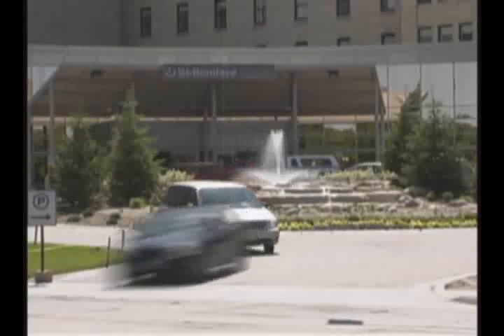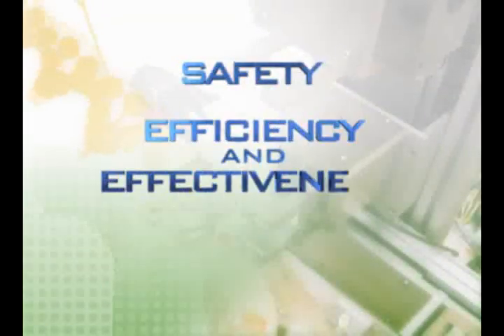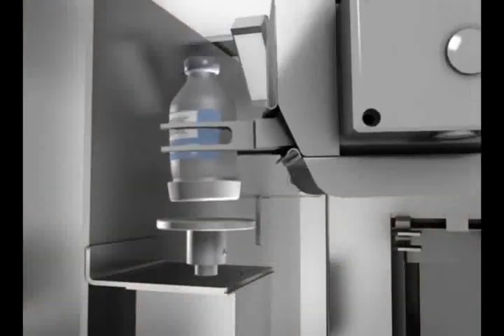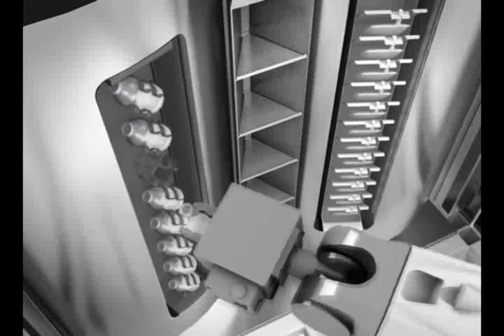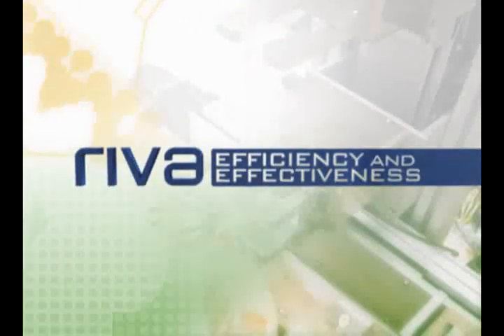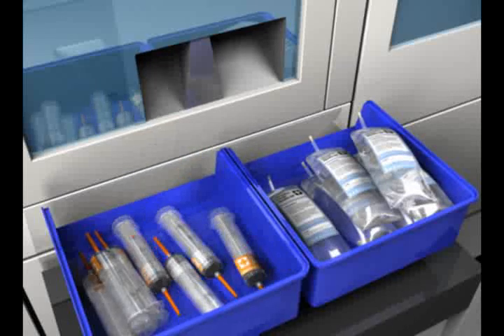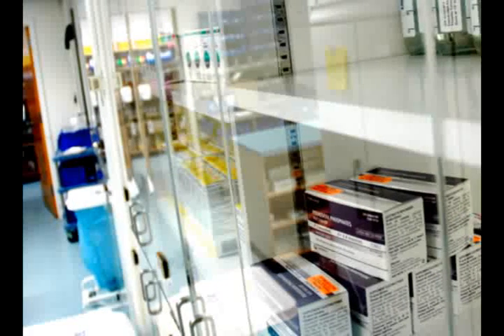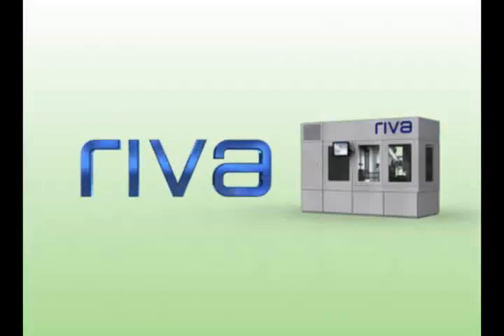RIVA Robotic IV Automation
A technological overview of Intelligent Hospital Systems RIVA (Robotic IV Automation) system.